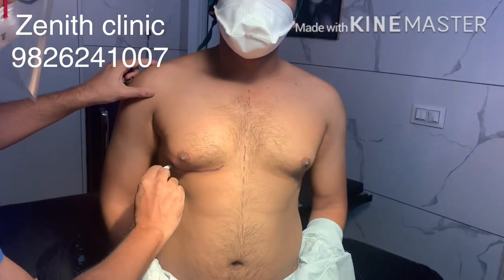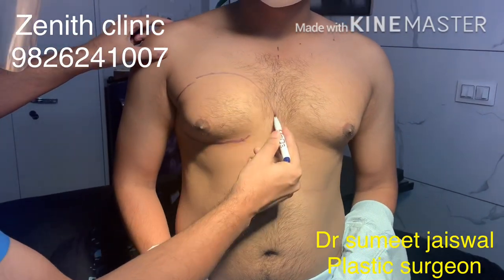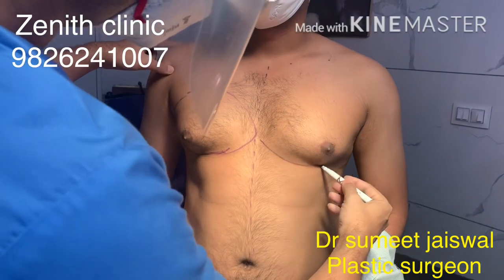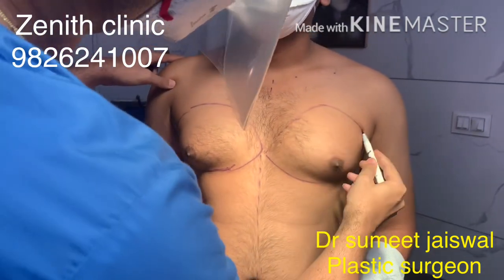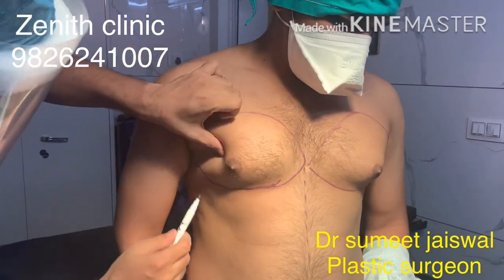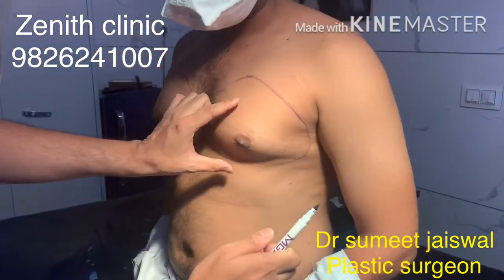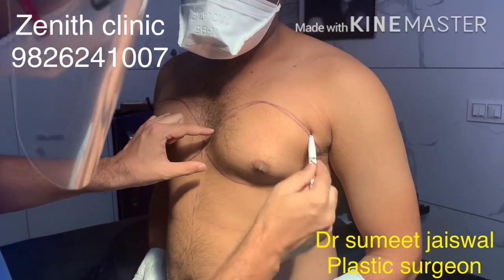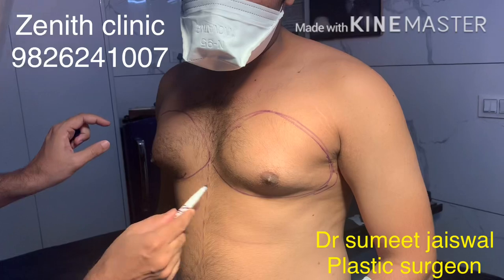Gynecomastia male boobs marking MUMBAI INDORE DELHI GWALIOR BHOPAL RAIPUR NAGPUR LUCKNOW AHMEDABAD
Marking for gynecomastia

gynecomastia,
gynecomastia surgery, cost?
gynecomastia surgery Indore?,
cosmetic surgery indore?,
gynecomastia surgery best doctor in indore,
cost gynecomastia surgeon indore?,
gynecomastia treatment Indore,
Dr.sumeet jaiswal,
plastic surgeon indore,
male breast reductionman boobs treatment in indore?,
Zenith cosmetic surgery centre 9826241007

INDORE /BHOPAL/NAGPUR/RAIPUR/LUCKNOW/MUMBAI/DELHI/MUMBAI/AHMEDABAD/JAIPUR

Dr Sumeet jaiswal
.Mch Plastic surgeon